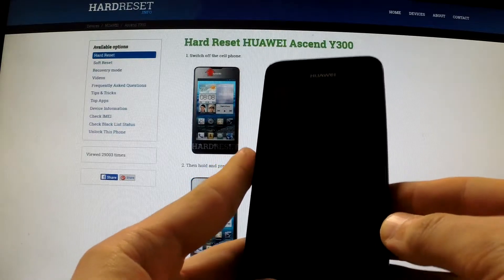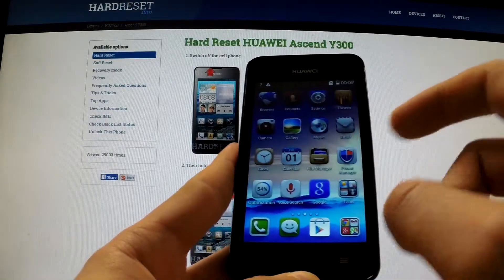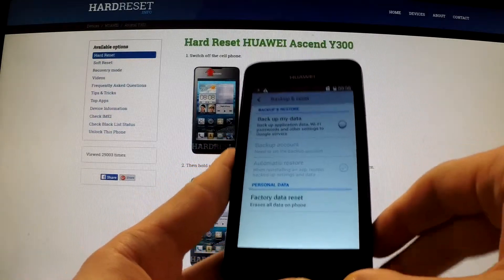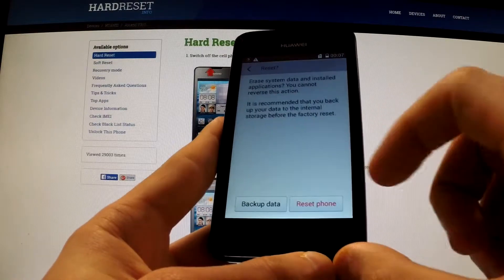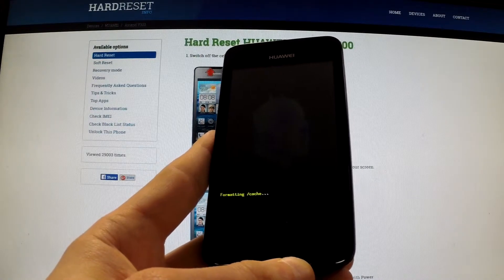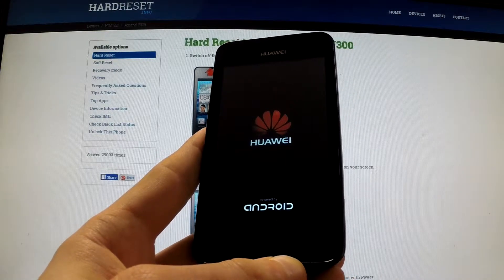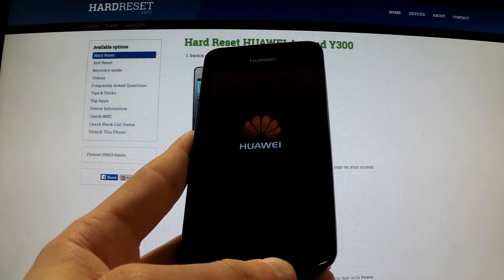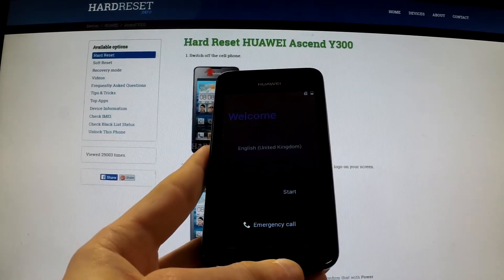Hard Reset HUAWEI Ascend Y300 - full reset operation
Hot to perform the factory reset operation?
How to do the factory reset in the easiest way? How to Fully Erase Everything from HUAWEI?
The hard reset operation will restore your HUAWEI Ascend Y300  to the factory state. All settings, applications and data added by the user will be removed.